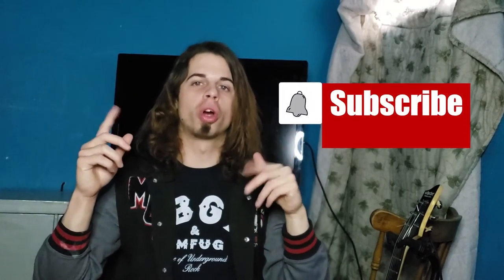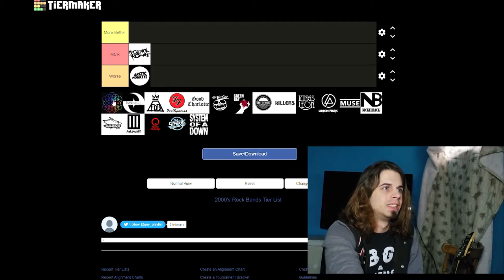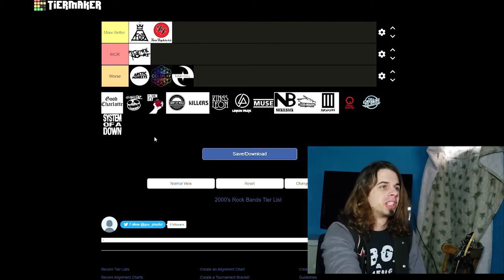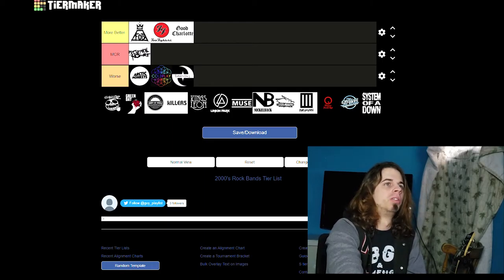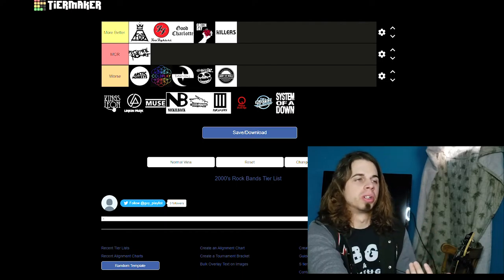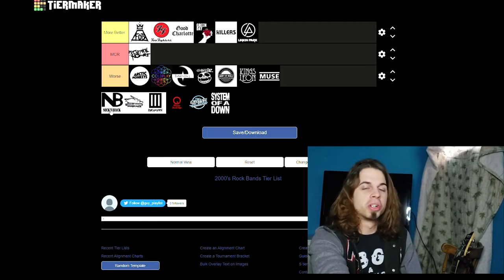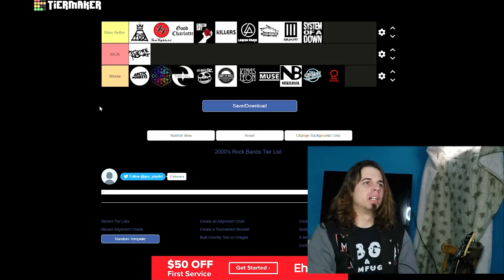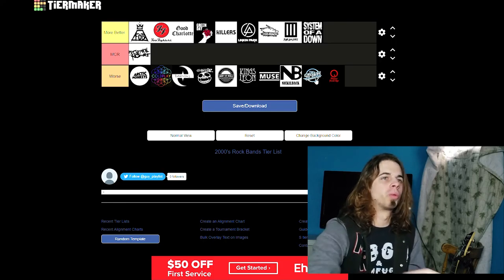MCR In The Ring!!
To My Other Social Media!

Wyattzworld